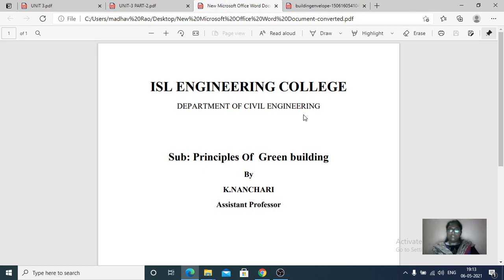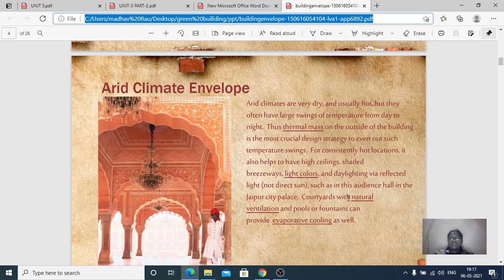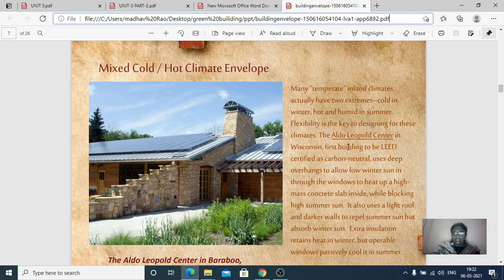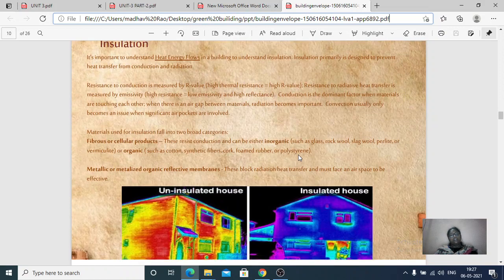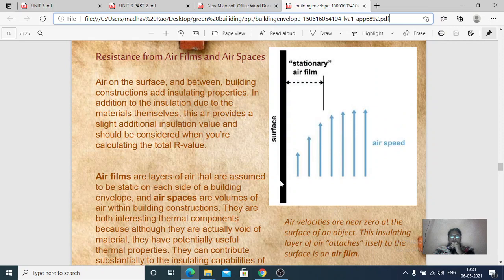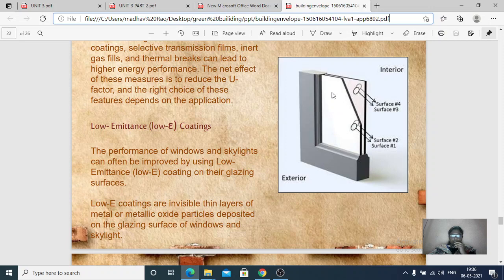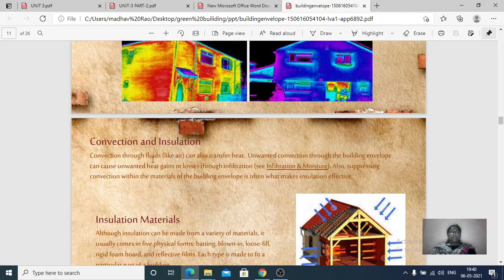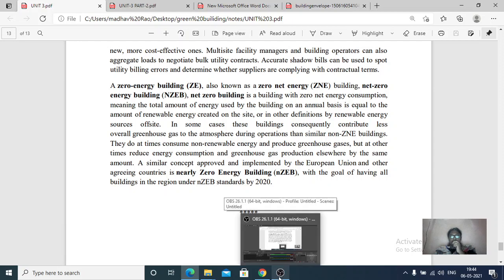PRINCIPLES OF GREEN BUILDINS LEC 08